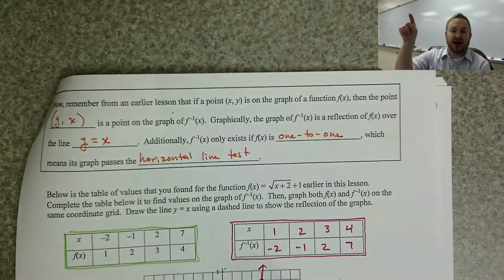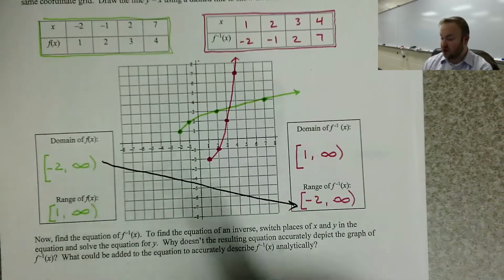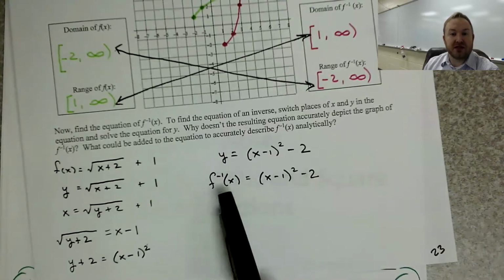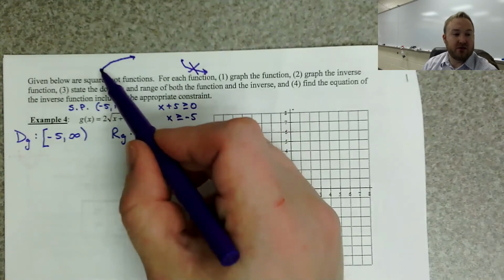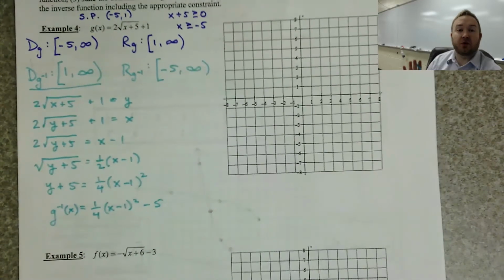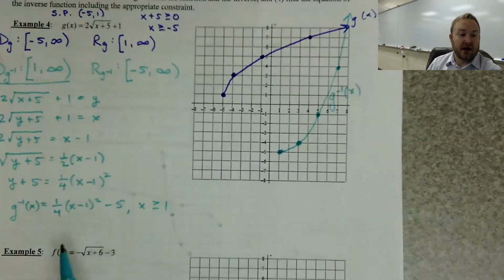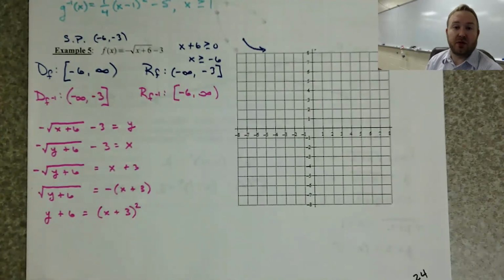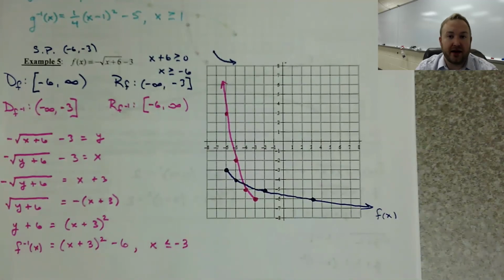6 6 Part 3